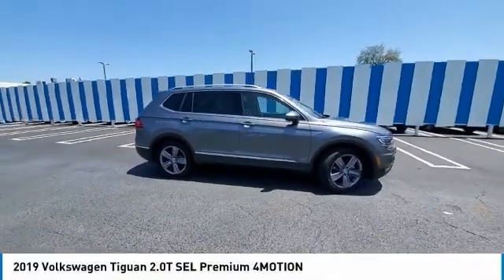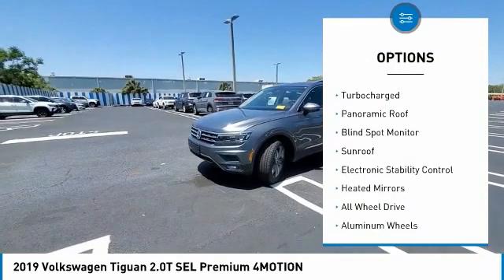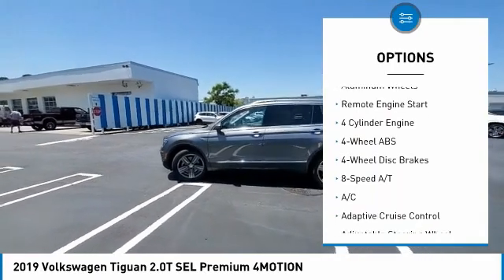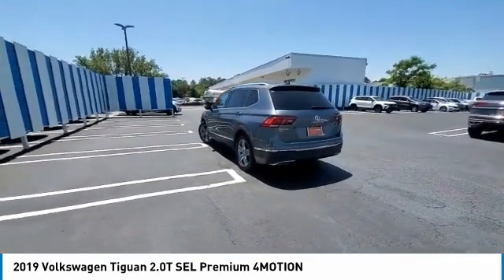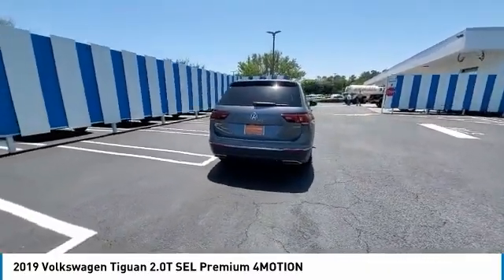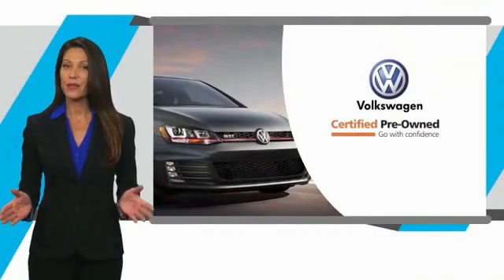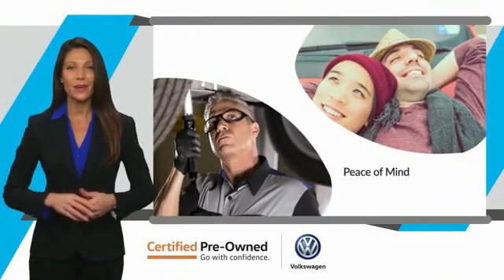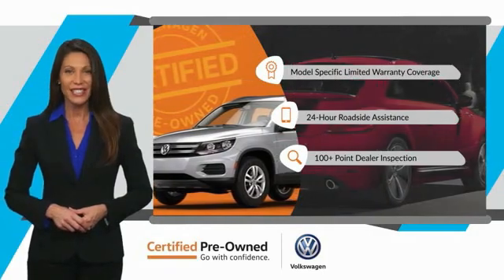2019 Volkswagen Tiguan 60133A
2019 Volkswagen Tiguan 2.0T SEL Premium 4MOTION

Volkswagen Certified, Excellent Condition, LOW MILES - 28,496! Heated Leather Seats, Nav System, Moonroof, Panoramic Roof, All Wheel Drive, Aluminum Wheels, 3RD ROW SEAT PACKAGE, Turbo Charged Engine. br /br /KEY FEATURES INCLUDEbr /Leather Seats, Navigation, Sunroof, Panoramic Roof, All Wheel Drive Volkswagen SEL Premium with PLATINUM GRAY METALLIC exterior and BLACK LEATHER interior features a 4 Cylinder Engine with 184 HP at 4400 RPM*. br /br /OPTION PACKAGESbr /3RD ROW SEAT PACKAGE 50/50 split fold-flat, 2-passenger, 3rd row bench seat w/armrest. Non-Smoker vehicle, Remainder of 6 year, 72000 mile warranty plus 1 year, 12000 mile warranty br /br /EXPERTS CONCLUDEbr /The Tiguan scores well on comfort thanks to supportive seats and an overall pleasant ride quality. The cabin is well-insulated from most types of noise and the outside temperature, too. -Edmunds.com. br /br /BUY WITH CONFIDENCEbr /All Certified Volkswagen vehicles must pass a detailed 100+ point inspection, 1-Year / 12,000 Mile (whichever occurs first) Comprehensive Limited Warranty, 24/7 Roadside and Towing Assistance includes, lockouts, flat tires, fuel delivery, and jump starts, Complimentary 3-month trial subscription to SiriusXM Satellite Radio All-Access programming, Carfax Vehicle History Report, Any necessary repairs and maintenance are completed using Genuine Volkswagen parts br /br /VISIT US TODAYbr /Tom Bush Family of Dealerships in Jacksonville, FL treats the needs of each individual customer with paramount concern. We know that you have high expectations, and as a car dealer we enjoy the challenge of meeting and exceeding those standards each and every time. Allow us to demonstrate our commitment to excellence! br /br /Pricing analysis performed on 4/23/2022. Horsepower calculations based on trim engine configuration. Please confirm the accuracy of the included equipment by calling us prior to purchase. br /